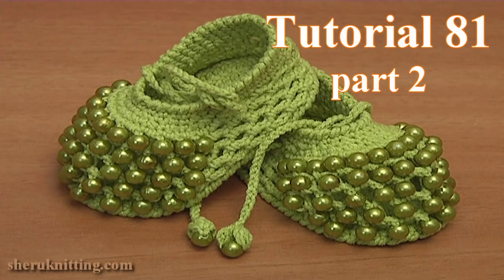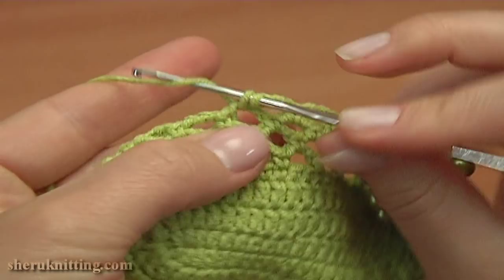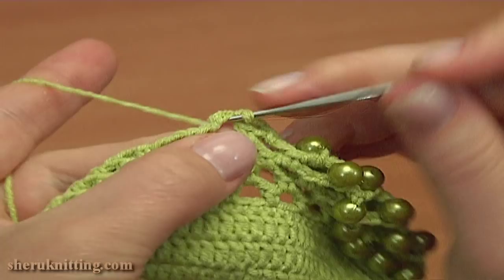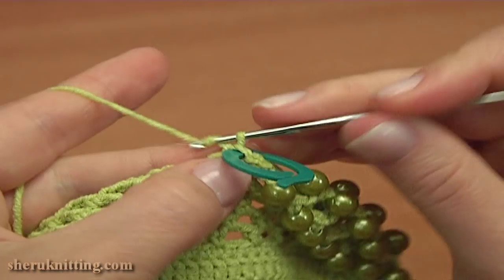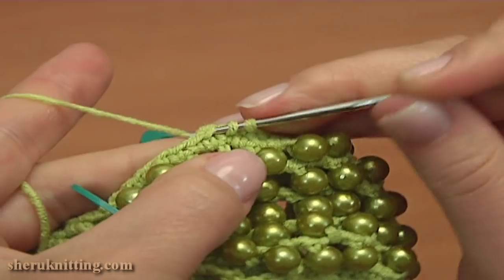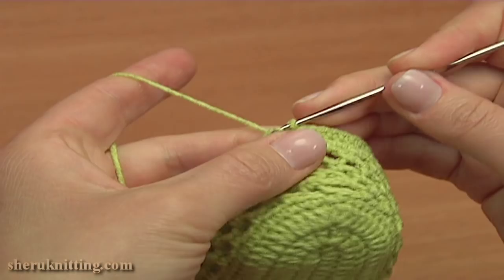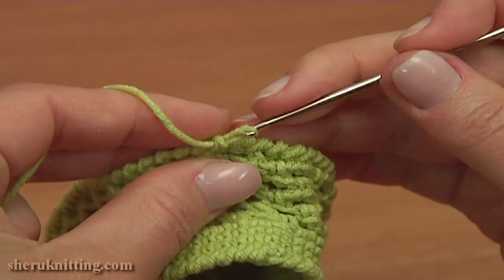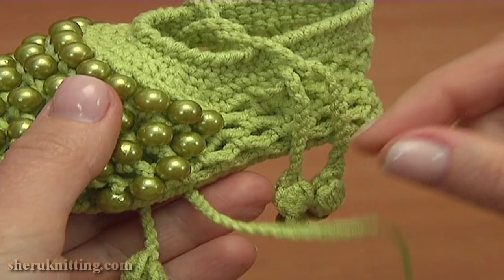Beaded Crochet Baby Shoes With Crochet Cord Straps Part 2 of 2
Crochet beaded baby booties was made with Steel Crochet Hook size 2.25mm or 2.00mm (#2 US standards or #4 US standards) and yarn: 55% Cotton, 45% Polyacrilic, 160m in 50g. Beads d=0,8 cm.